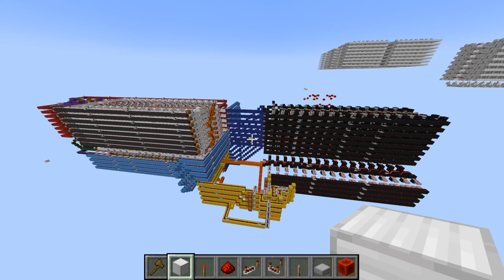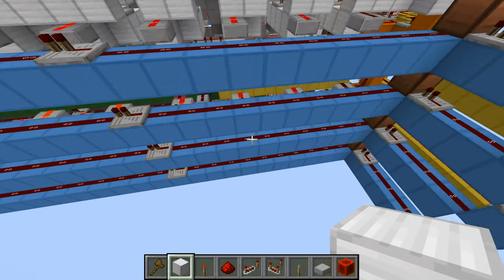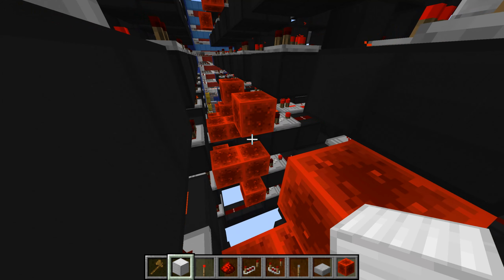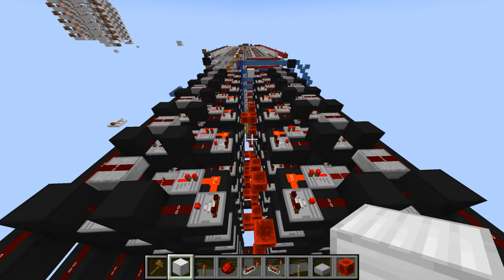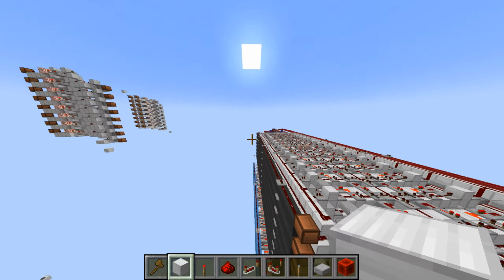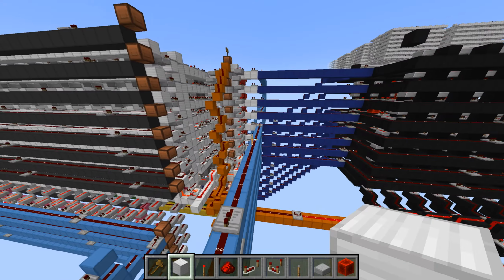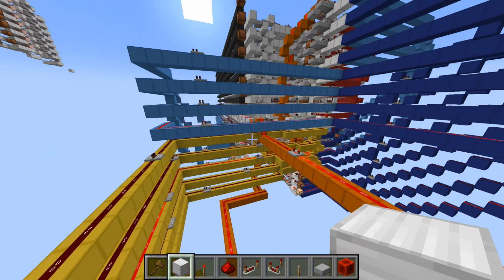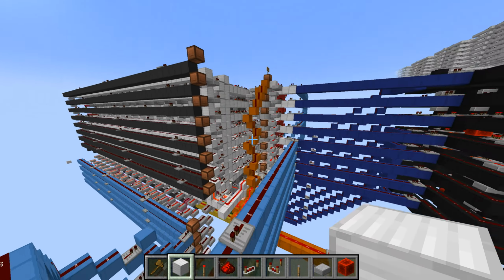Fibonacci Sequence On My Minecraft Computer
Let me know if you guys want to see more. Cya next vid